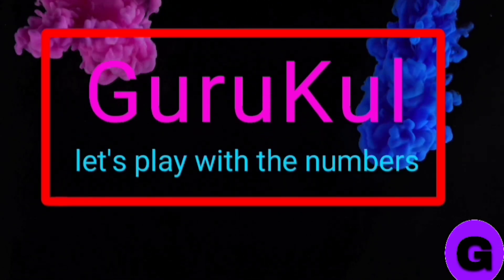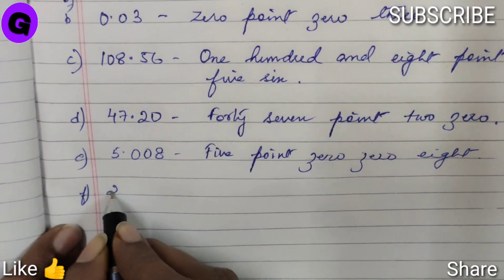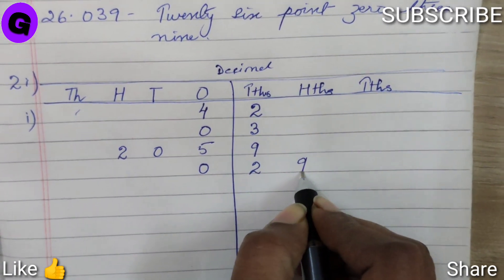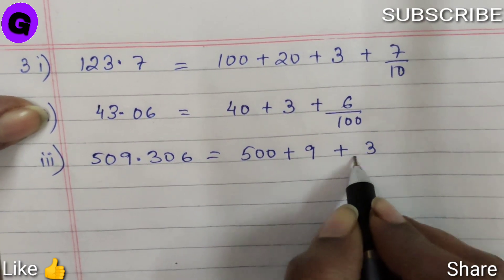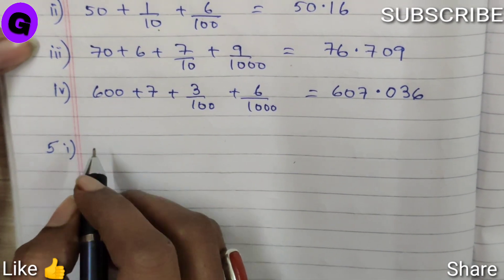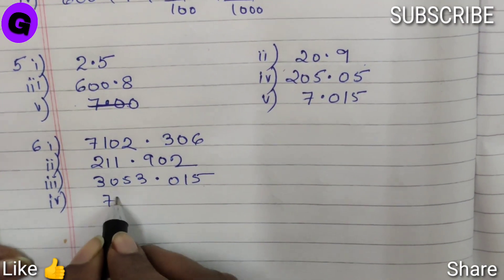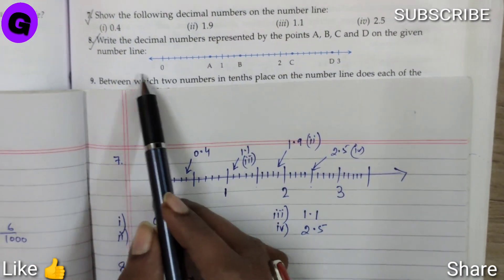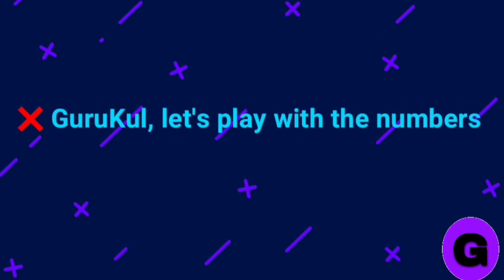Decimals. Ex 7.1.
Decimals. Class 6. I.C.S.E. Ex 7.1, Q. No 1 to 9.